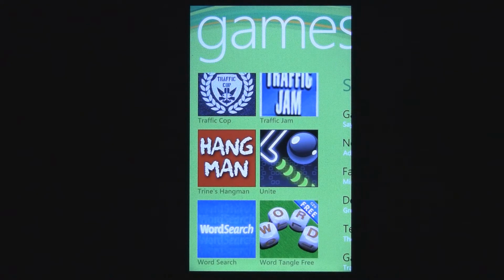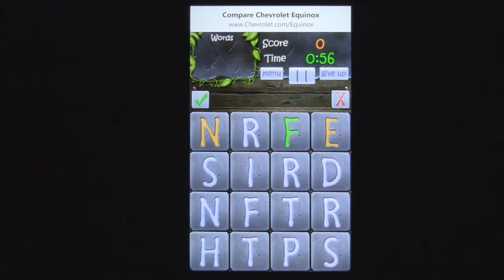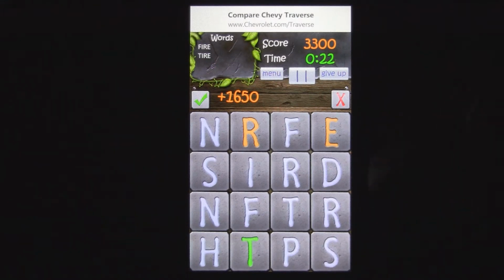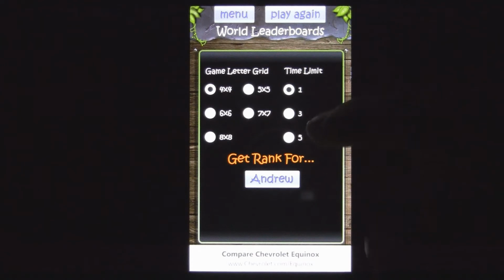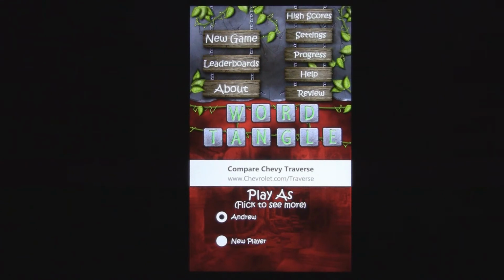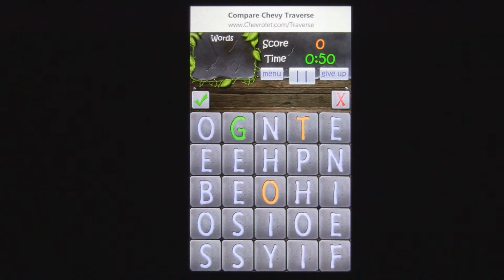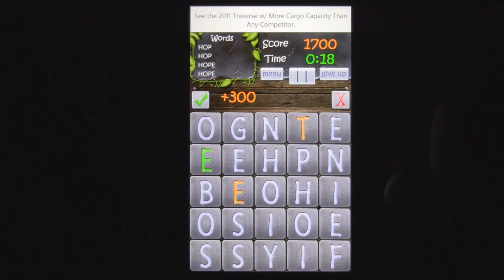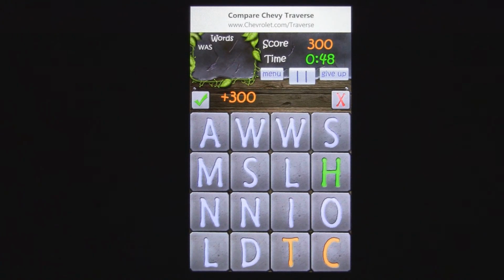WP7 Game Review: Word Tangle Free (WMPowerUser.com)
This is a Windows Phone 7 video review of Word Tangle Free, reviewed by Andrew Bares

If you enjoy word games, you must download Word Tangle; it's free, it's really fun, and it's really well developed!

This game takes a simple word game, adds an awesome local high score mode, a fabulous online leaderboard system, and a plentiful amount of options to make sure you never become bored of the game. And the presentation is great too.

Gameplay: 5/5

In this word game, you are given a set of scrambled words on a grid, and you have to find words among the letters by drawing a path over them. In order to connect two letters, they must be touching. You can't retrace over the same letters, but you can recreate words if you use different letters. You are given a time limit (which you pick at the beginning), and at the end your score will be totaled up depending on the complexity of the word. One letter on the game grid will become a double score letter, and will change while you're playing, which adds some logic to the word creating high score competition. Also, another letter will become a time extender, giving you an extra 5 seconds when you create a combo using it. At the end, the game will tell you the words you created, and also tell you all of the possible words you could have made. Then it will tell you if you beat your previous high score, and give you a chance to upload your score or play again. Overall, the gameplay is fantastic and the controls work perfectly.

Presentation: 4/5

Word Tangle has some fabulously fast load speeds and a snappy interface. The visuals look very polished, and the interface is typically pleasant to use. There are sound effects in the game that tell you when you got a combination correct and when time is about to run out, but there is no music. This would be a perfect game to play while listening to your own music. To be perfect, it would need its own music, but nevertheless the game is basically perfect presentation wise.

Lasting Value: 5/5

The developer of Word Tangle managed to squeeze every ounce of gameplay out of the word game. Thanks to the robust online leaderboards (including upcoming daily/yesterday/overall scores in a future update), various gameplay difficulty settings, and fully featured local high score system, the game lasts a surprisingly long time. And it can be addicting! This game is a stellar example of how to make a simple game last a long time.

Title: Word Tangle Free
 Price: FREE
 Publisher: Cheese Zombie Games

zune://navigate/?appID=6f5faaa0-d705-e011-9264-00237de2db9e